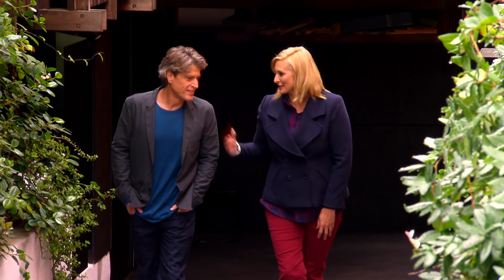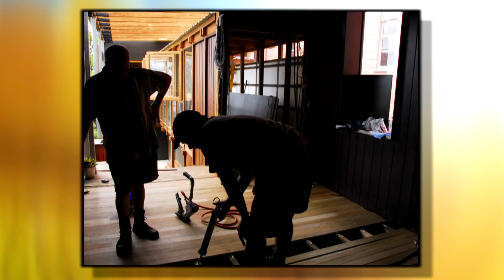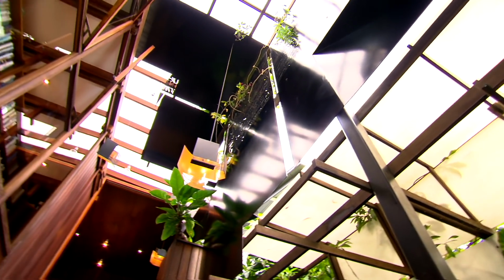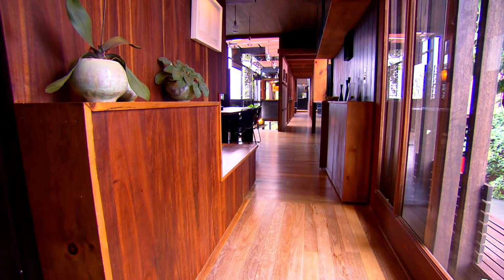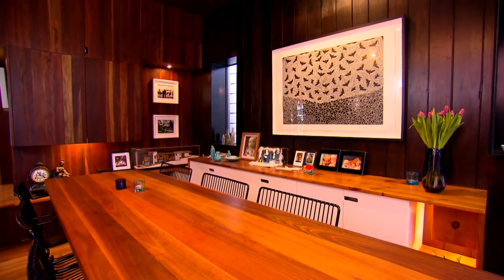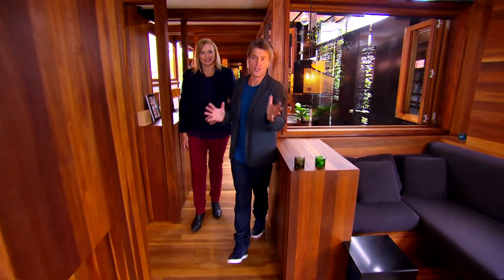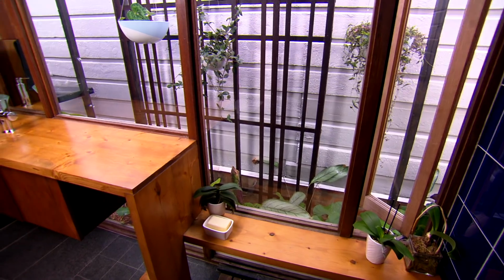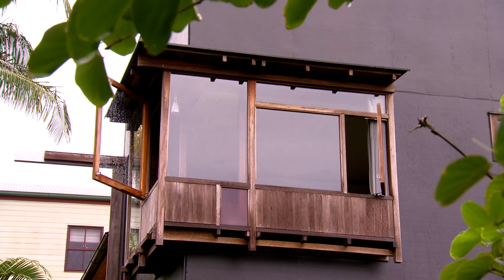This Home Was Built On An 'Unbuildable' Block of Land | Great Home Ideas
Johanna Griggs and Pete Colquhon visit an architectural masterpiece in Brisbane that was built on a tricky block of land once deemed 'unbuildable'.